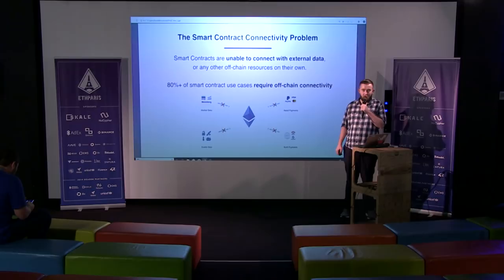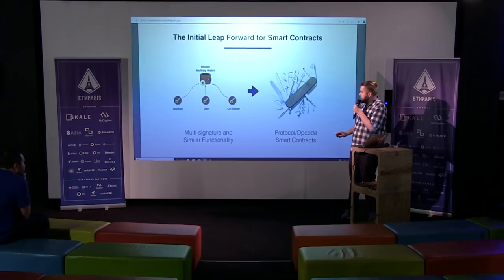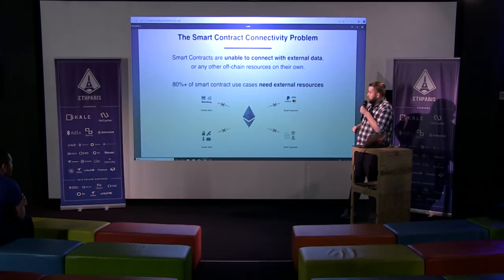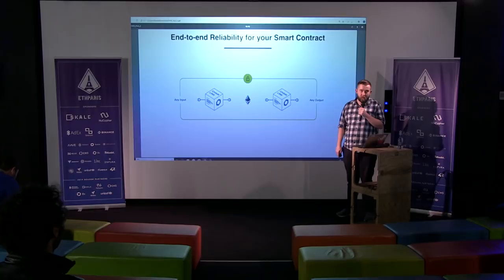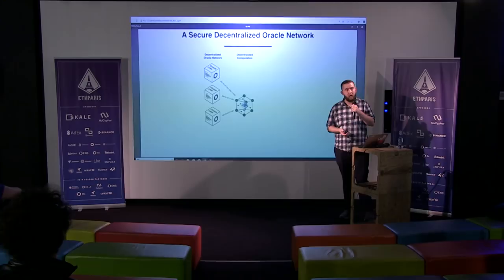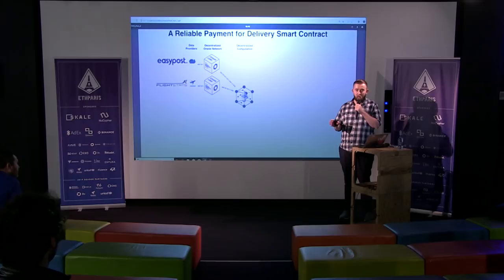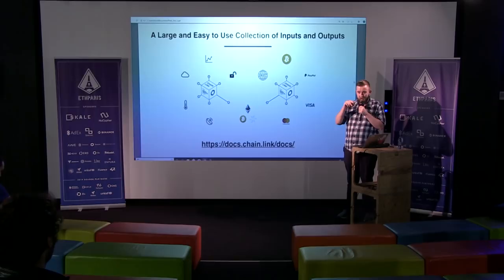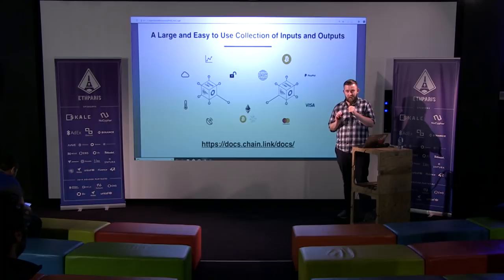ETHParis: Securely connecting smart contracts to off chain data and events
ETHParis workshop: Securely connecting smart contracts to off chain data and events.  Sergey Nazarov explains and discusses how smart contracts interact with off chain data sources for developers and hackers attending ETHParis.

ETHParis took place in Paris, France, as part of the ETHGlobal series of ethereum focused hackathons.

March 9, 2019 at the coding school 42 in Paris, France